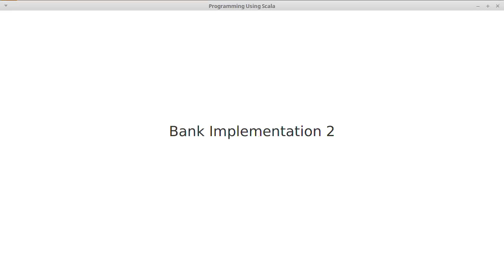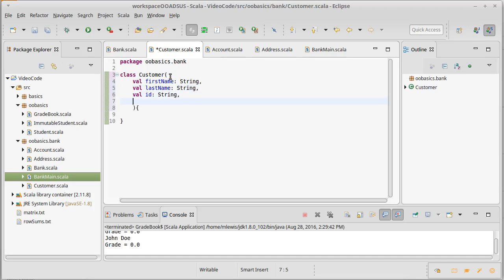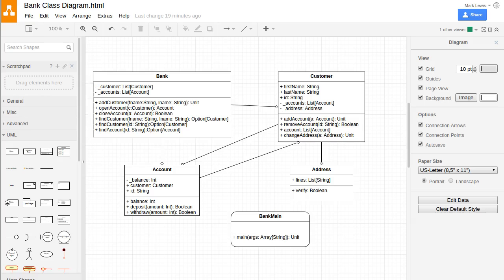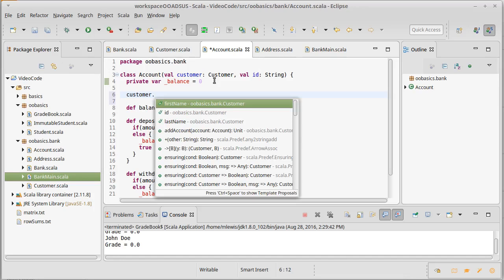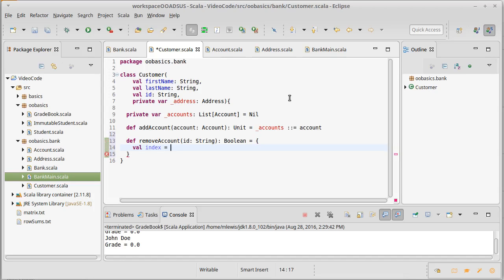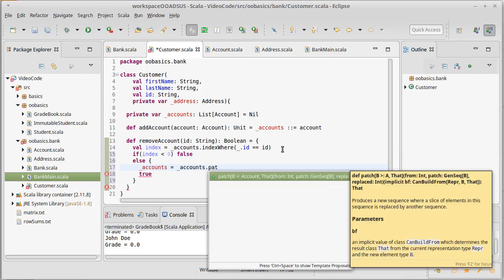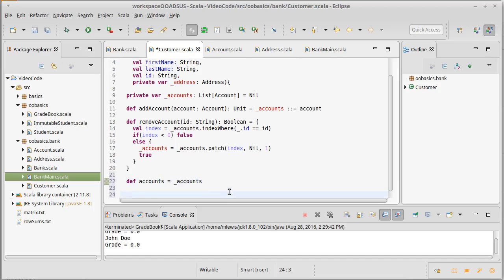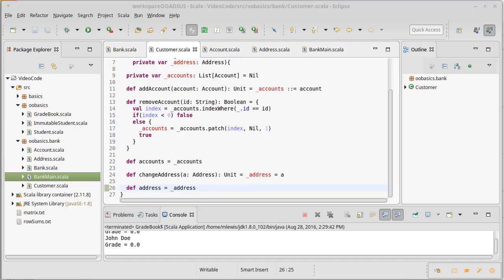Bank Implementation 2 (using Scala)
This video continues the implementation of our bank design. In this video we implement the Customer class.